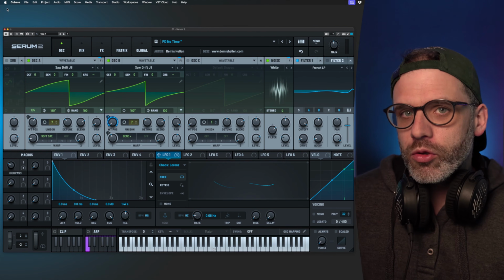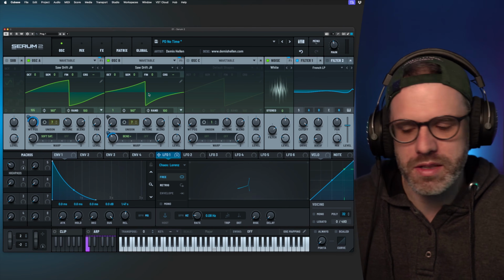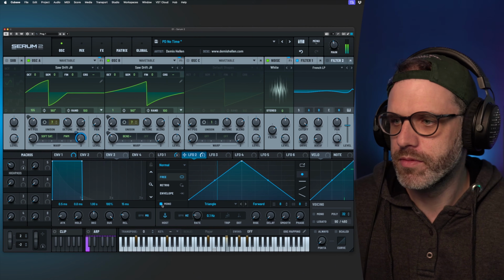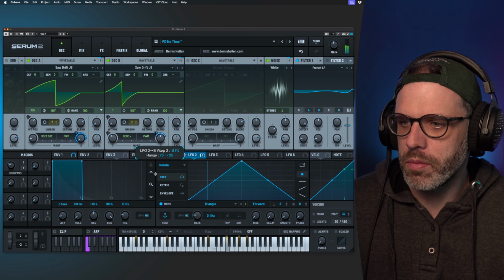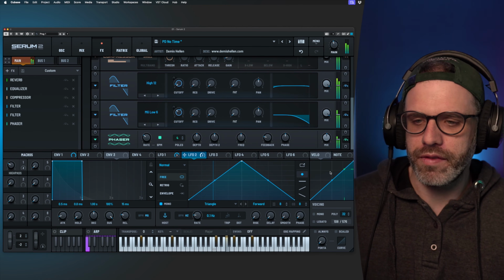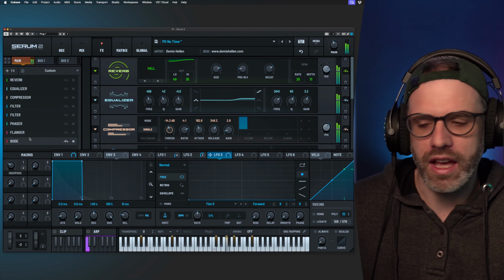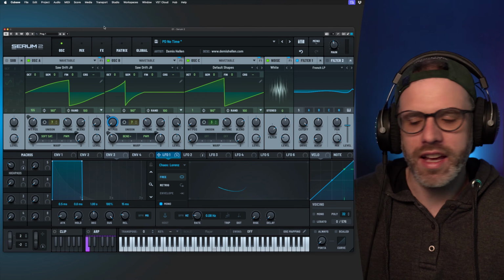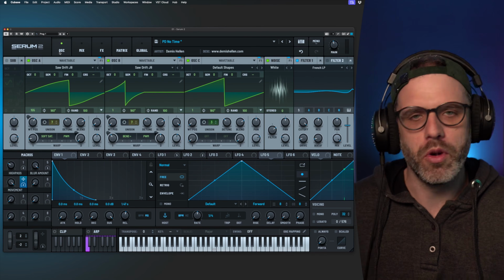Drifting Trance Pads | Add Movement using Serum 2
In my latest YouTube video, I show you how to create lush trance pads with plenty of movement to give your track that dreamy, drifting vibe.

Whether you're producing uplifting trance or progressive, these techniques will help your pads stand out and evolve beautifully in the mix. Perfect for adding emotion and atmosphere to your next production. 😎

🎧 Enjoying the tutorials? Here's how you can dive deeper into music production with me 😎

♩ Check out My Loops for exclusive preset packs and in-depth tutorial series. A great platform for expanding your production skills:

♩ Explore my Vital preset packs and the full Start to Finish tutorial series (Uplifting Trance Vol. 1 & 2, Minimal Techno, Progressive Trance & more) on Born to Produce, and all using free plugins:

I love hearing from you and building this community together 😎